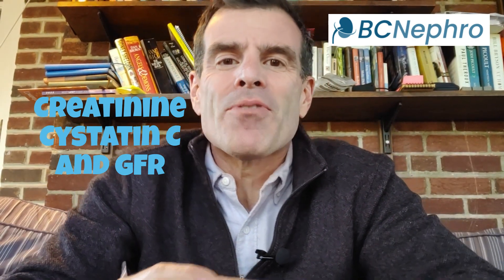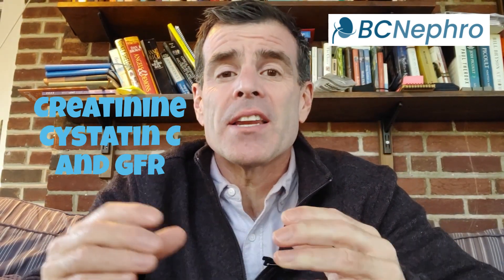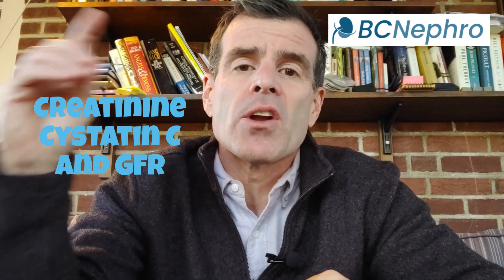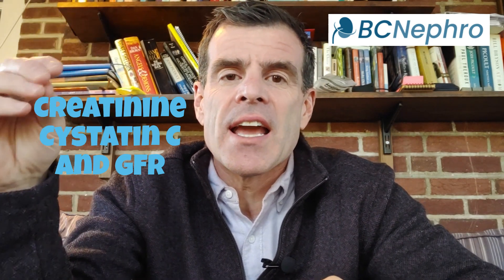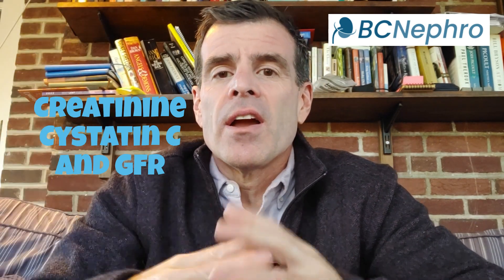Creatinine Cystatin C and GFR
How to assess kidney function using Creatinine and Cystatin c @BCNephro

A Disclaimer, because unfortunately I have to put something in here. This video is for entertainment, education and information purposes only.  The topics discussed should not be used to diagnose, treat or prevent any disease or condition.   In short,  I’m not responsible if you screw up.  If you’re a medical provider, do your homework and seek consultation when necessary. If you're a patient, always seek the advice of your physician or other qualified health provider.

0:00 - Intro
1:00 - Creatinine and creatinine based eGFR
3:42 - Cystatin C cystatin c based eGFR
5:00 - 24 hour urine Creatinine Clearance